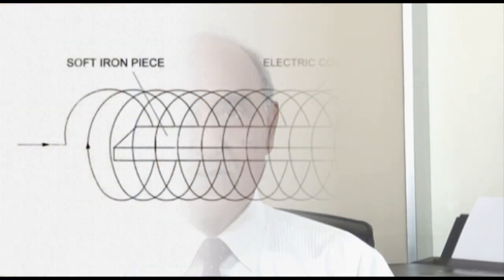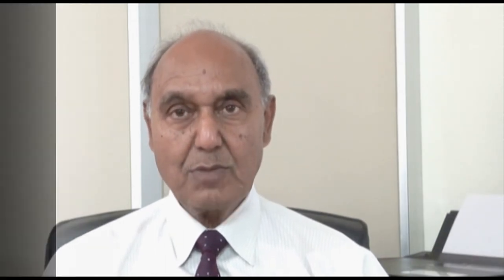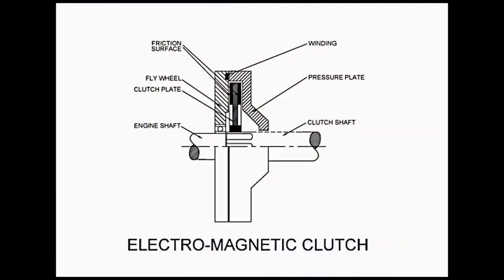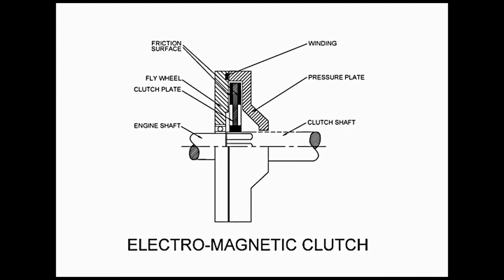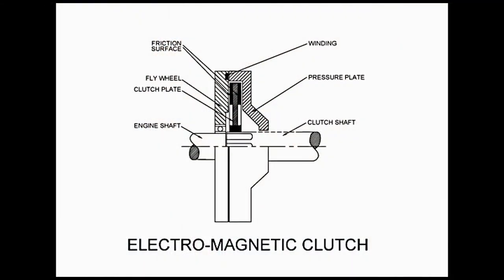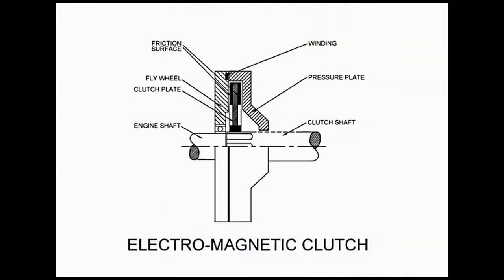Transmission System - Electro-magnetic Clutch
Continuing discussion on clutches, this episode contains explanation of an electro-magnetic clutch. This lecture was uploaded on April 20, 2020. It is being uploaded again with modified diagrams.